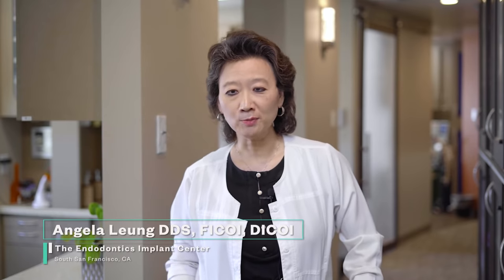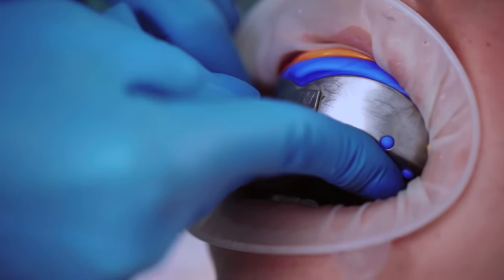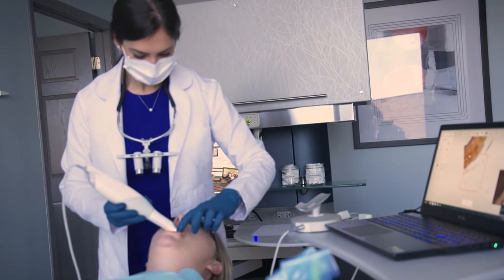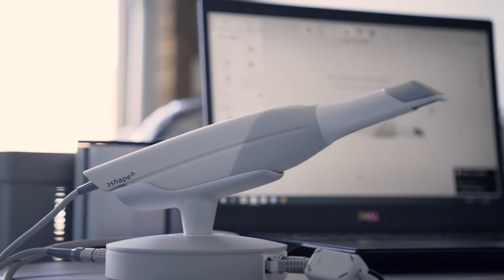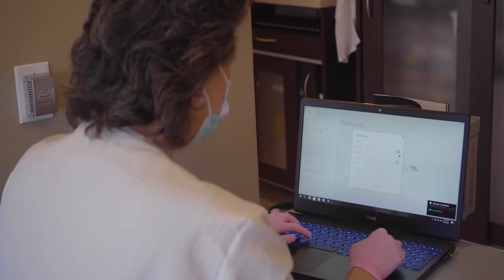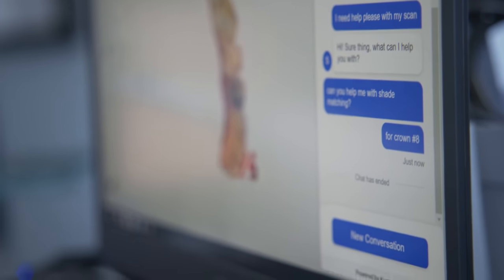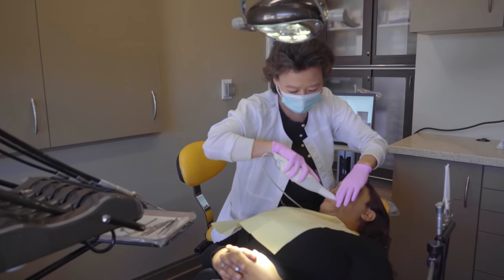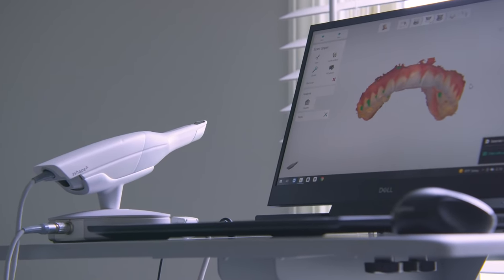Why Dentists Love Dandy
Dandy is the fully digital dental lab dentists love. We asked members of our dental community to tell us how intraoral scanning and digital dentistry benefit their practices.